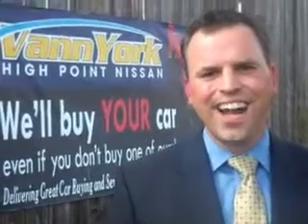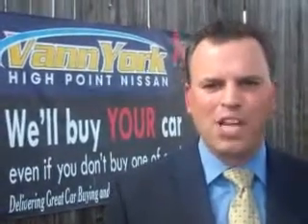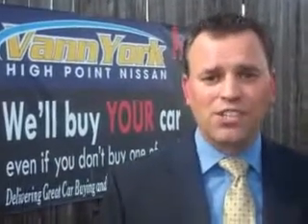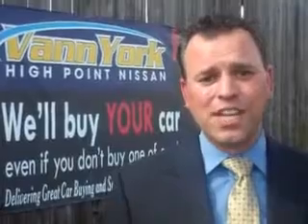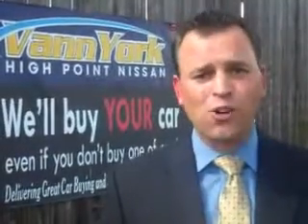Used 2010 Nissan Altima 3.5 SR Greensboro, Winston Salem High Point, Kernersville NC Vann York's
Used 2010 Nissan Altima 3.5 SR Greensboro, Winston Salem High Point, Kernersville NC Vann York's, You will love this Winter Frost Nissan Altima 4 Dr Sedan, equipped with a 6 Cylinder engine and a cvt transmission with. Enjoy this great car with features like Remote Power Door Locks, Heated Outside Mirrors, Power Driver's Seat, Alloy Wheels, Push Button Start, Turn Signal Mirrors, Tire Pressure Monitoring System, on steering wheel audio and cruise controls, and much more. Enjoy the drive and have peace of mind in this Nissan Altima. See us at Vann York's High Point Nissan today!
MILES: 99,296
VIN:1N4BL2AP3AN457595

1810 S. Main ST.
High Point, North Carolina 27261